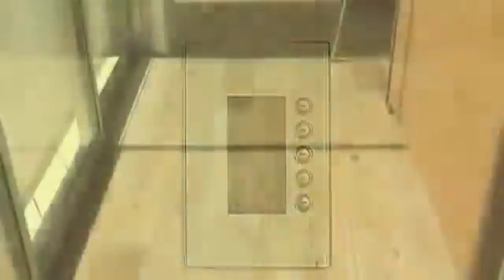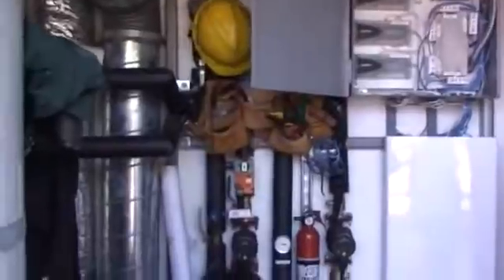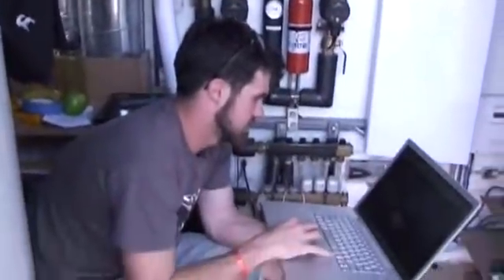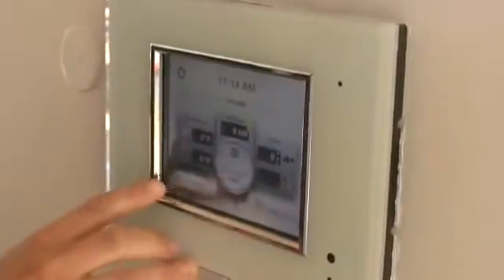Team California's Refract House: 2009 Solar Decathlon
Take a look inside the Refract House, a California style home featuring a bent design to take advantage of south-facing vistas. This house includes a cutting-edge, solar thermal absorption chiller supplying radiant cooling panels.